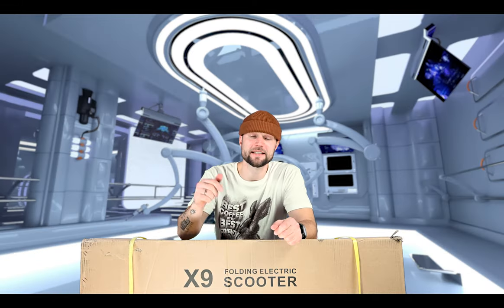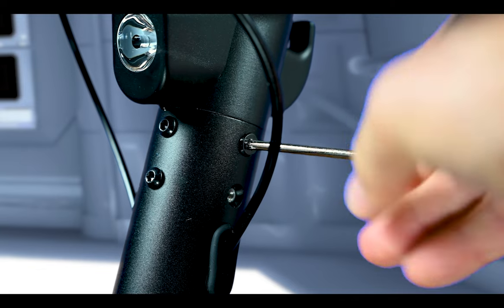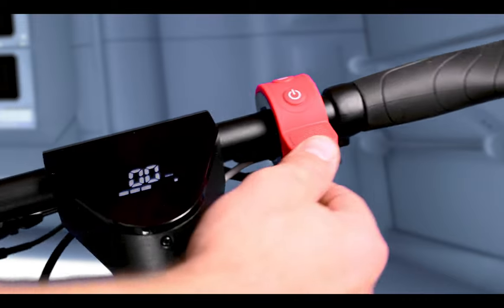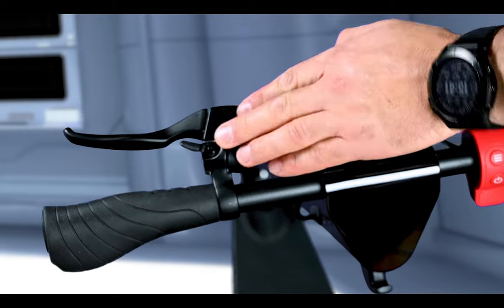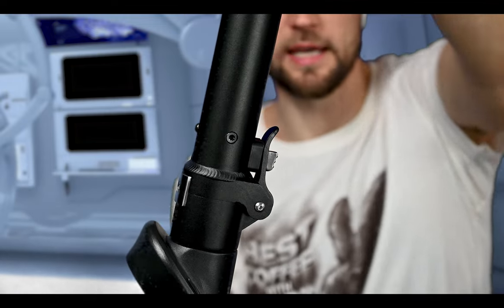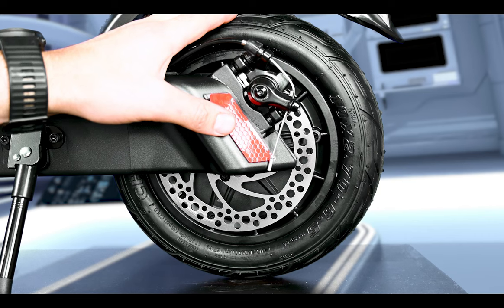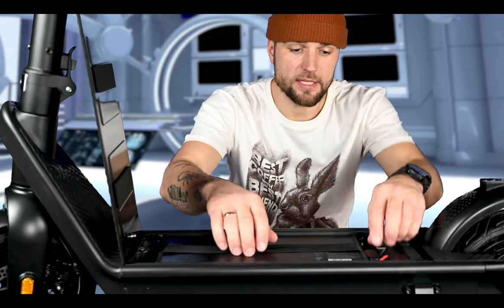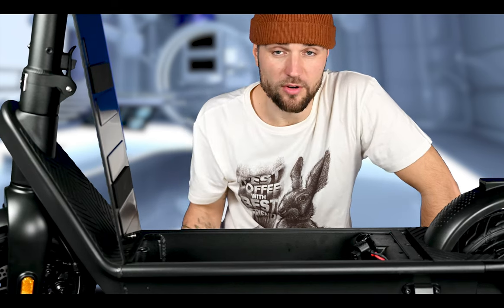AOVO®X9 plus Unboxing